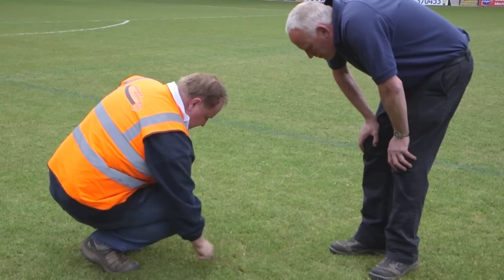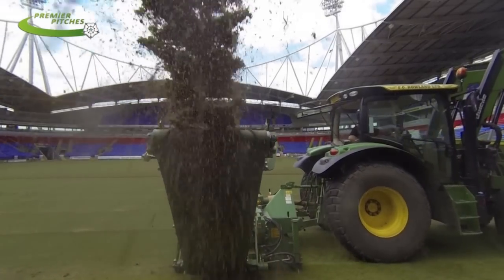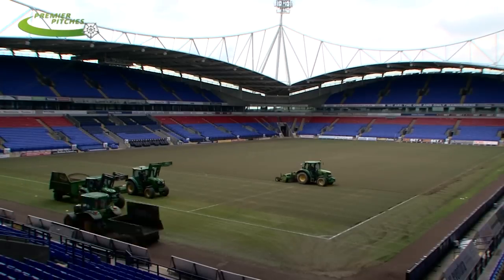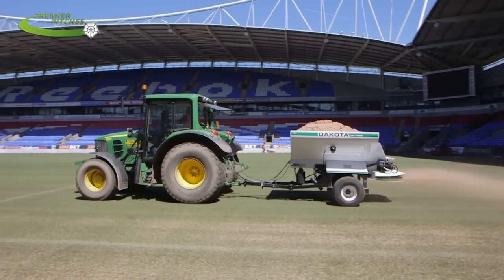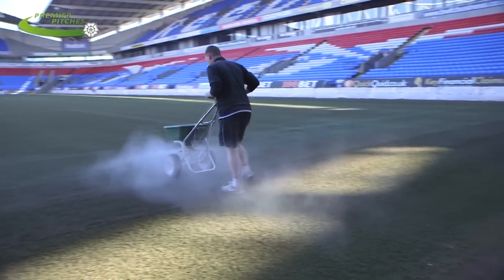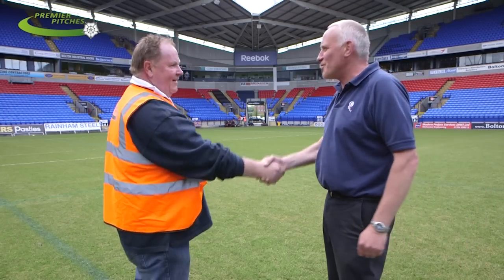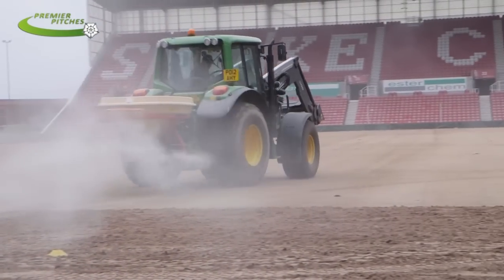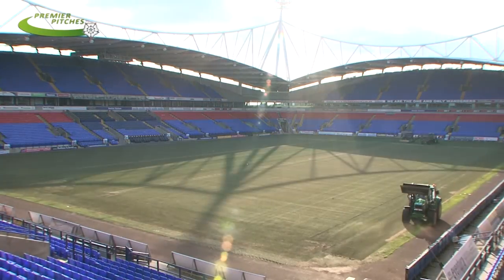Desso Renovation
Premier Pitches offer an unrivalled renovation service to Desso Grassmaster pitches.  Along with our machinery partners, Campey Turfcare and Imants, we have developed a new system including a new range of machinery and equipment designed to clean out and refurbish Desso pitches in the most precise and efficient way. The main benefits of this system include much greater efficiency meaning a much quicker process with extra emphasis on surface hygiene.

This process is far more efficient than alternative Grassmaster renovation processes in the current market place. As all the material that is removed from the pitch is moved from the conveyor belt into a trailer and then dumped off site, giving an extremely clean process. Above all, it achieves the clean organic free surface which is key to the successful performance and longevity of any Desso Grassmaster Pitch.

This system, along with our extensive expertise give unsurpassed results that allow our customers to achieve optimum performance from their Desso pitch.